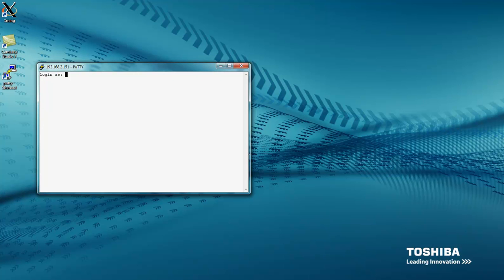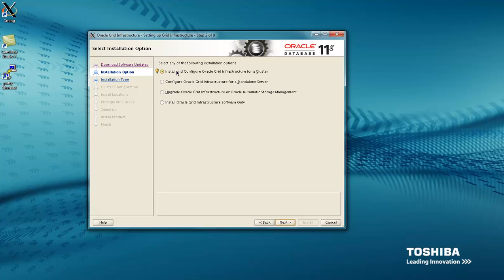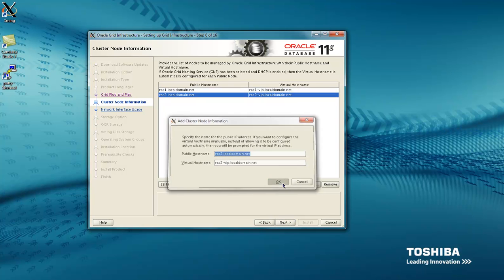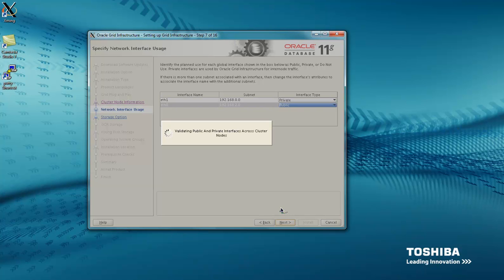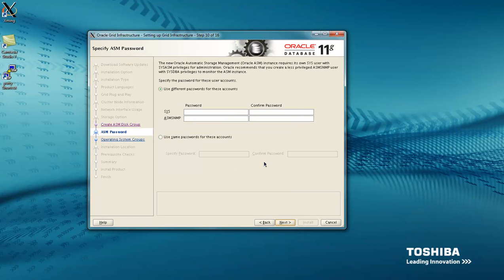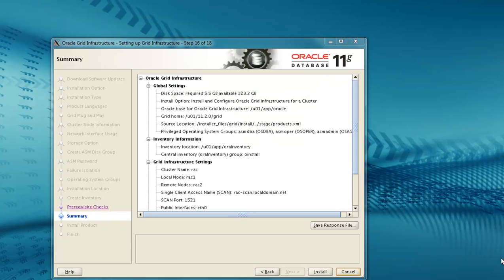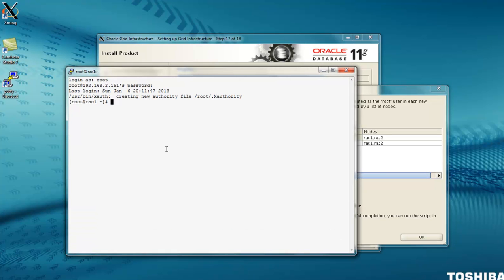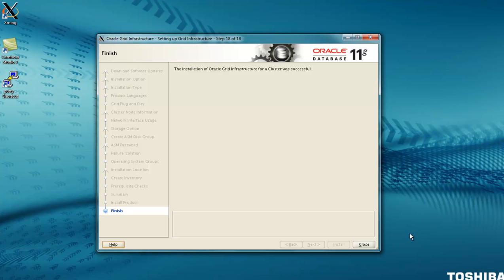Oracle11gRACInstallation_Part1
Oracle11g R2 RAC Grid Installation